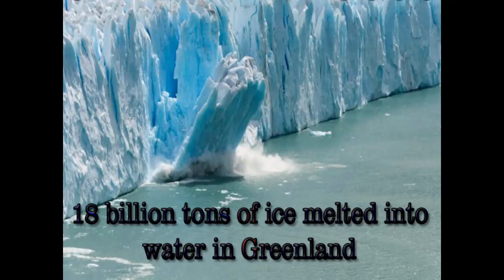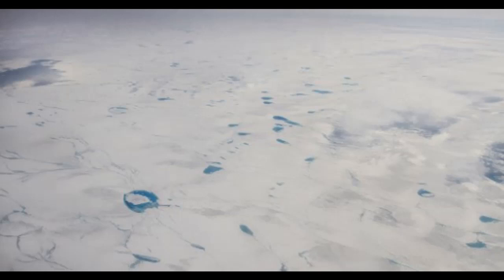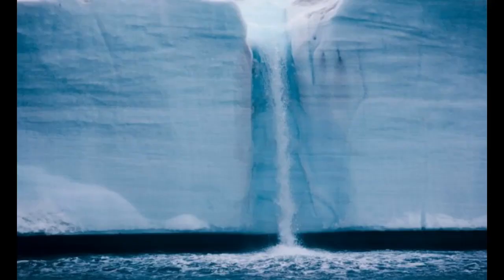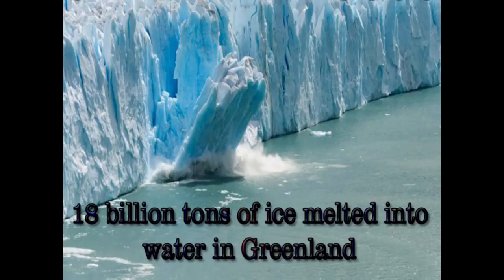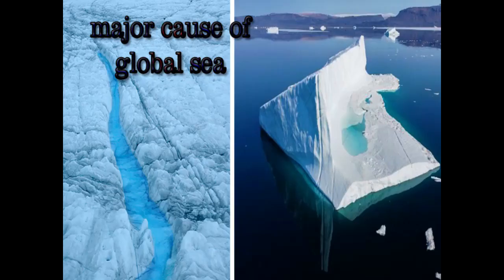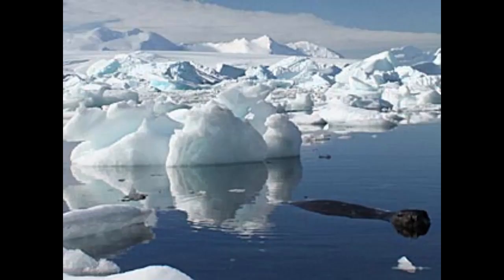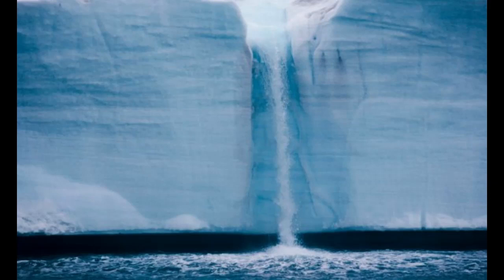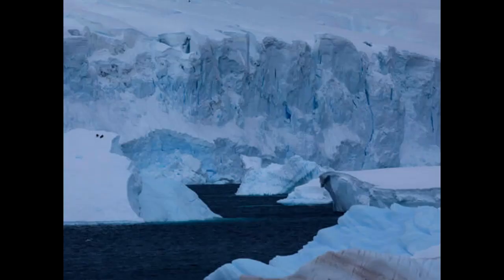18 billion tons of ice melted into water in Greenland || glacier collapse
18 billion tons of ice melted into water in Greenland
glacier collapse
the tech ytube
thetechytube
the tech ytube